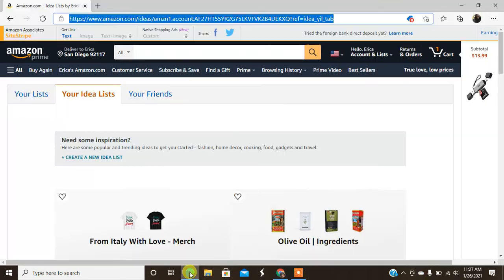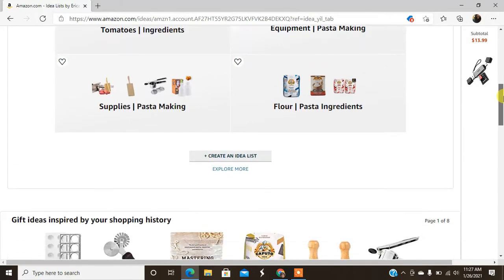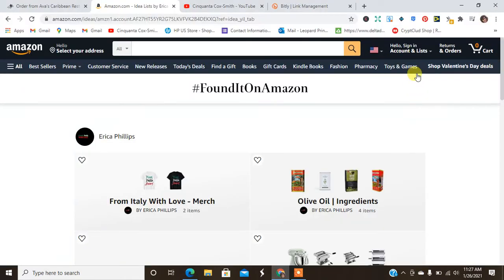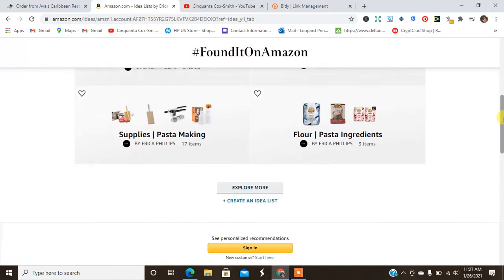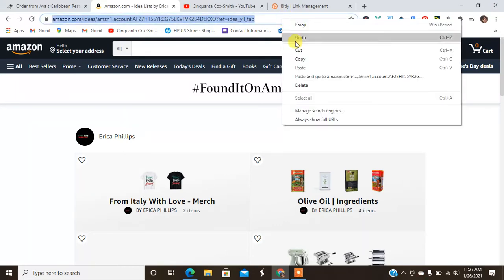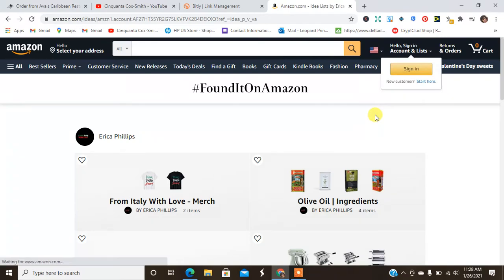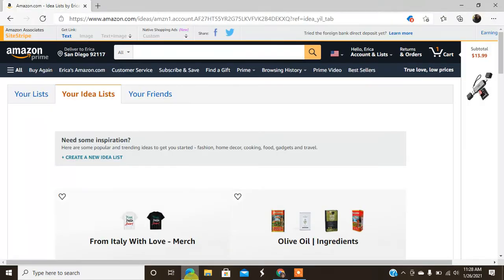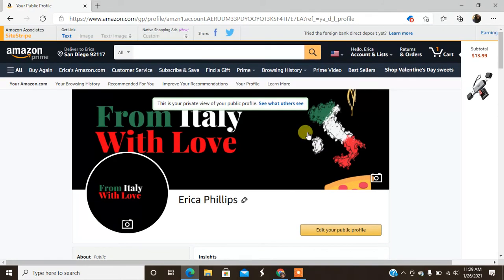Amazon Affiliate Store Update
Send Me Mail :
2809 W. Stan Schlueter Loop

Affiliate Links//